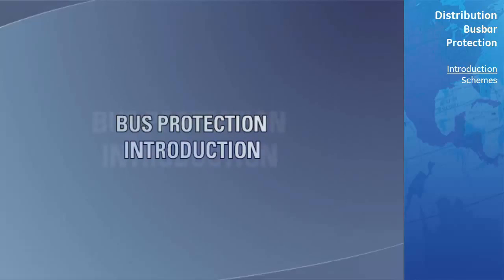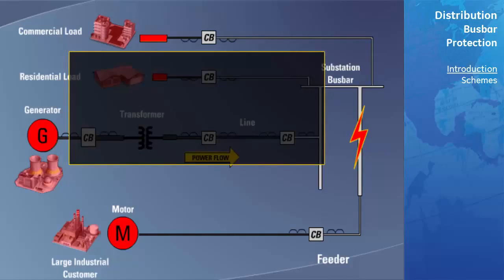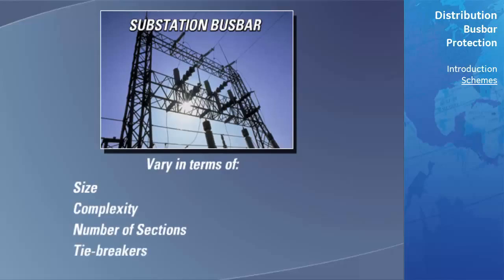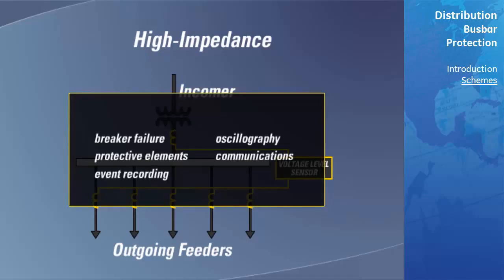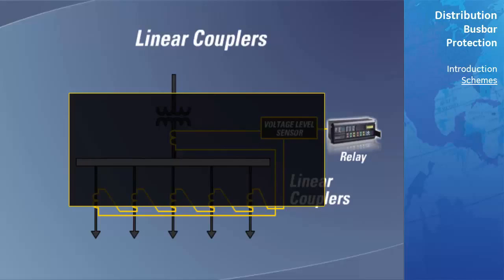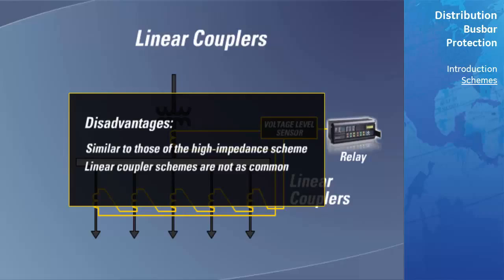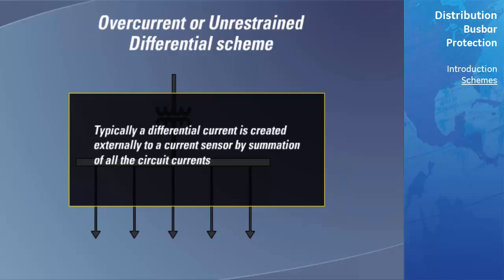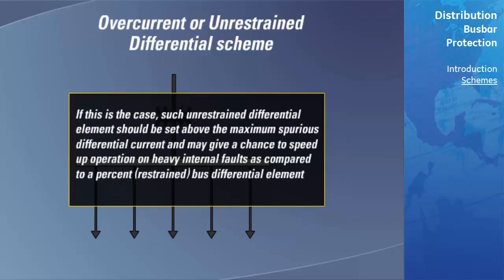lesson 9 :digital relay Busbar Protection